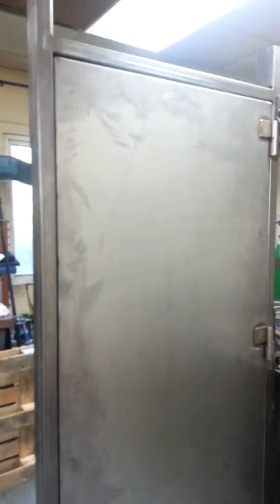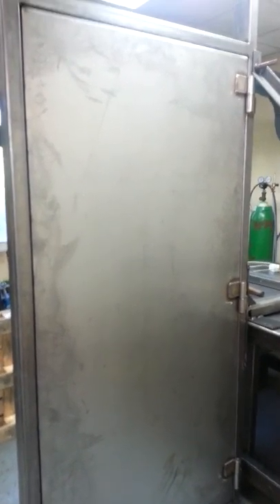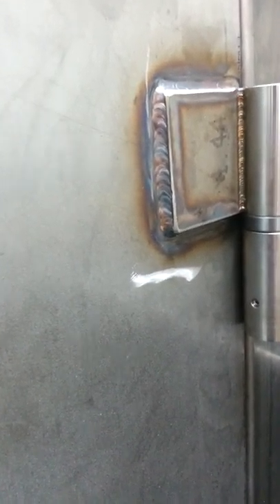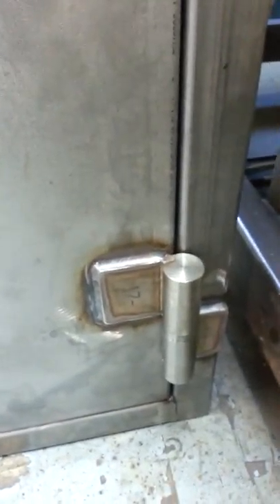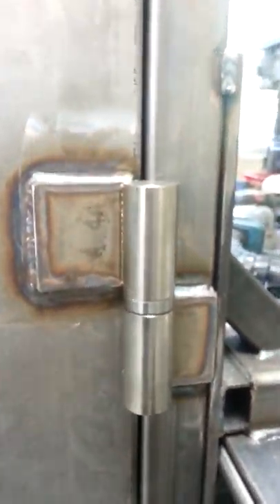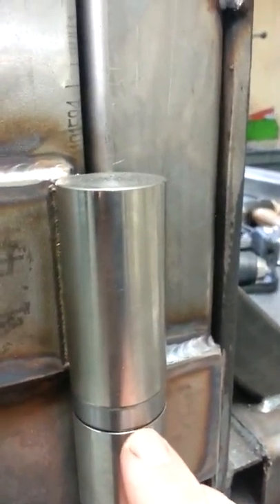Welding Stainless-steel heavy duty hinges on a armory door.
Giuseppe welding store, 16/09/2017.